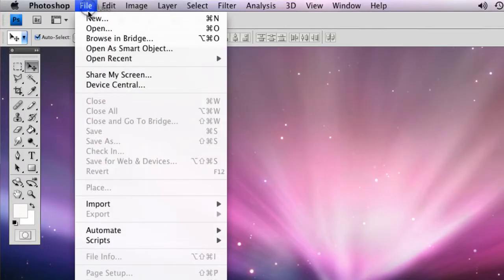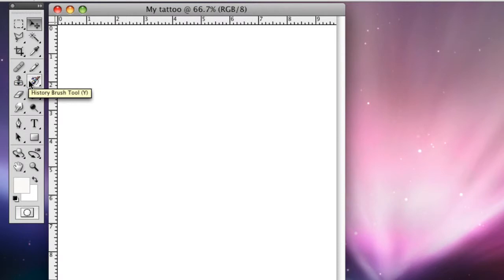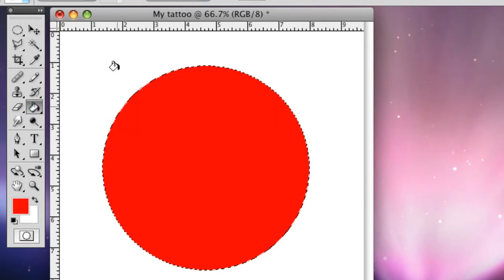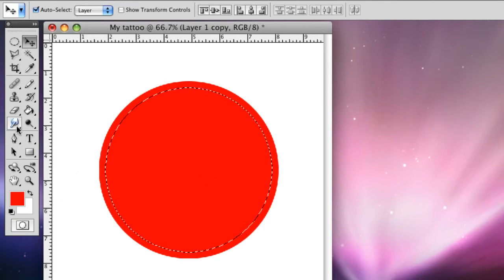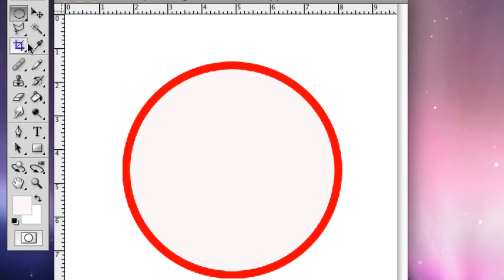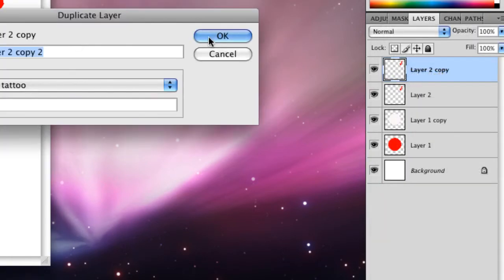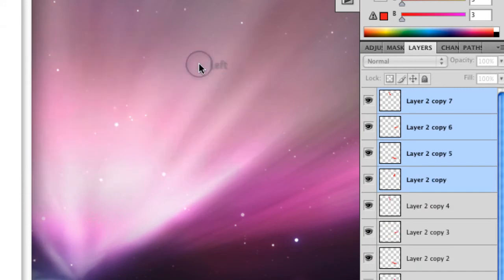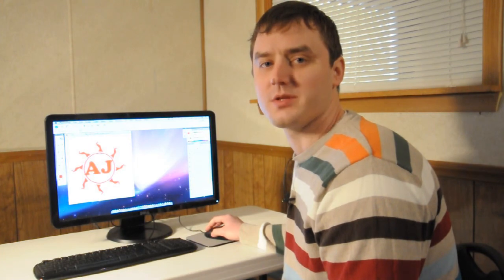How to Draw Tattoos in Photoshop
How to Draw Tattoos in Photoshop. Part of the series: Computer Art Basics. You can draw professional-looking multicolored tattoos using Adobe Photoshop, using multiple layers for individual colors. View the creation of a "sun" tattoo in this free video on computer art basics.